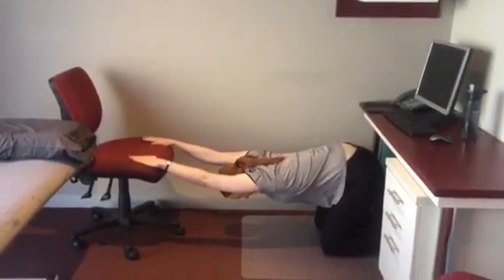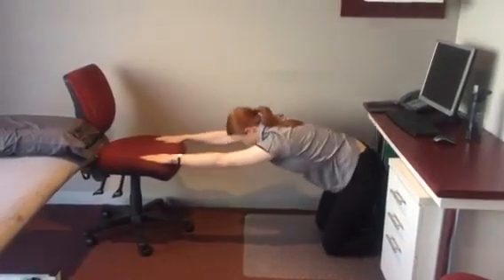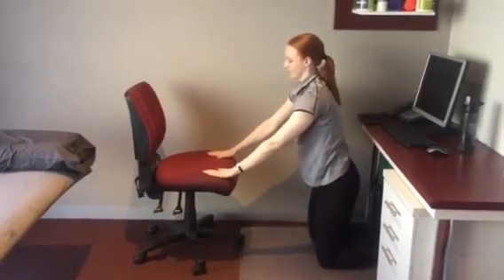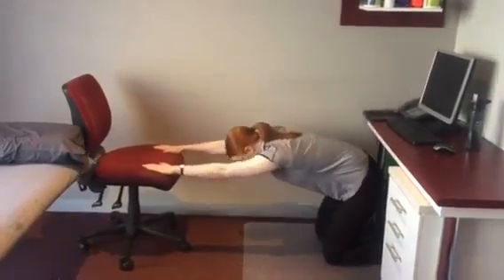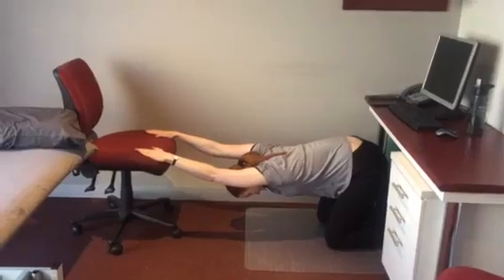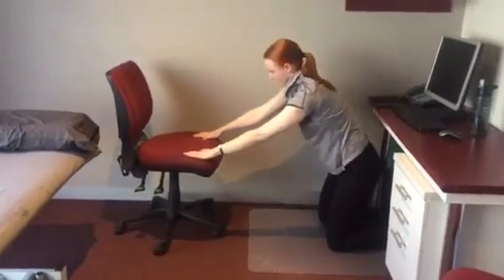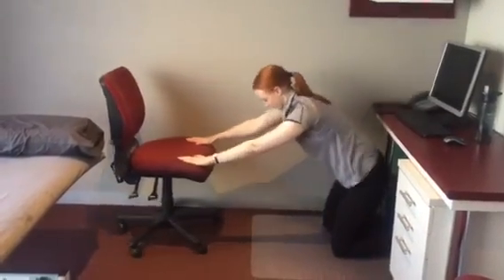Officeworkers Arm Stretch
This is a great exercise for officeworkers who find themselves hunching over their desk. If this is you, this stretch will loosen your chest muscles and upper back. It's great for preventing but also helping treat neck and shoulder pain.